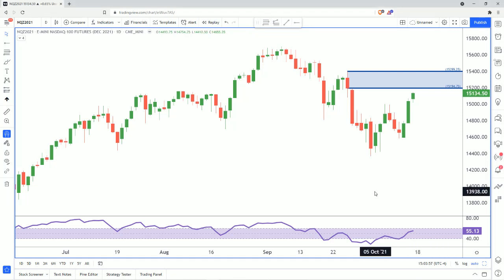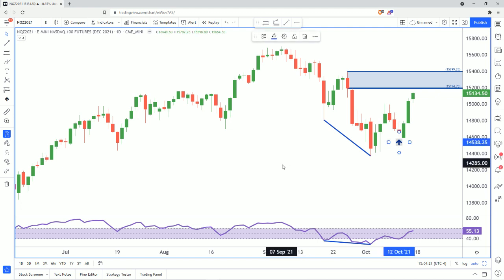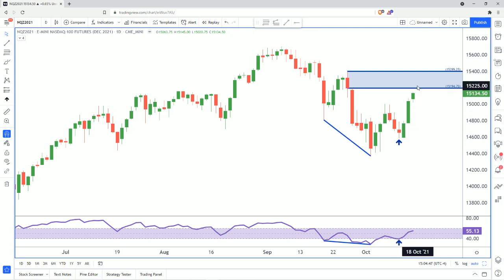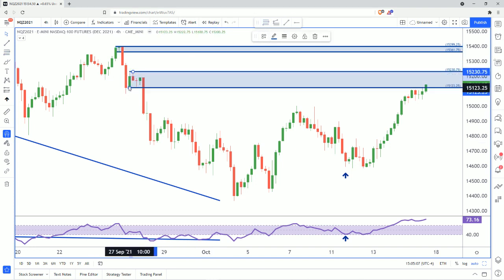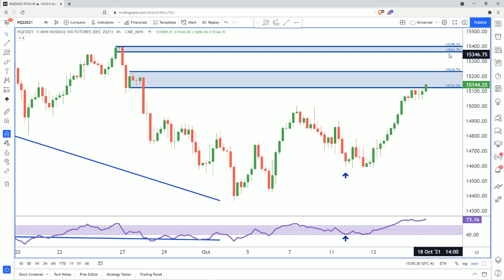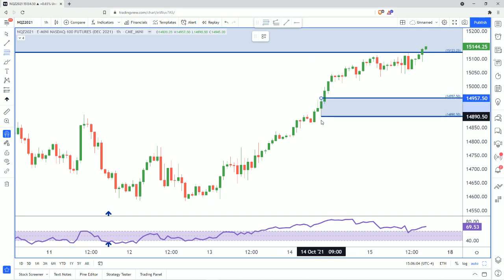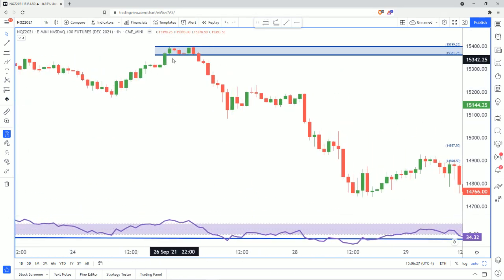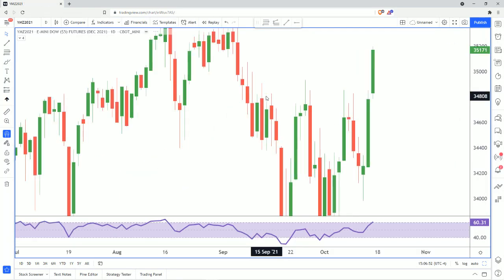2021 10 16 NQ analysis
NQ analysis for the upcoming week.